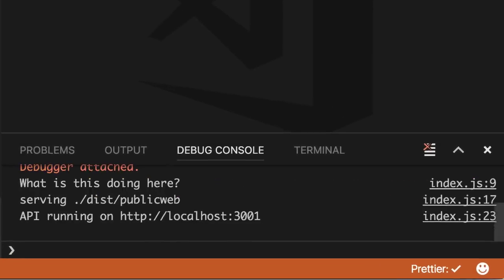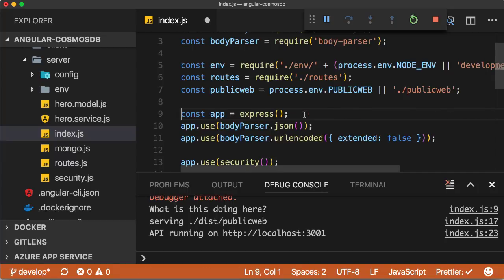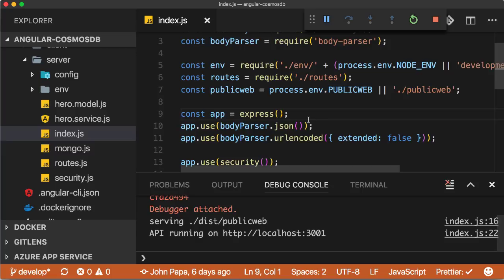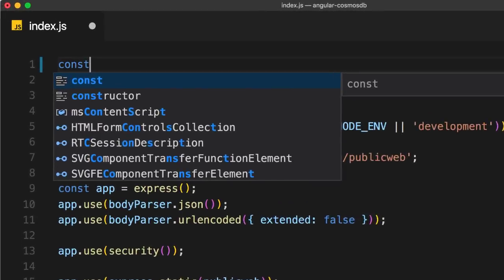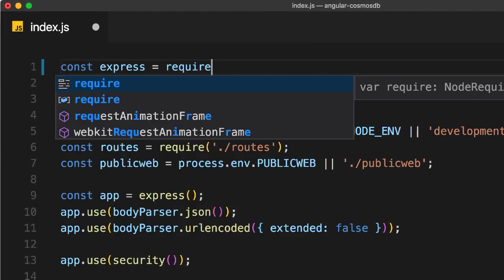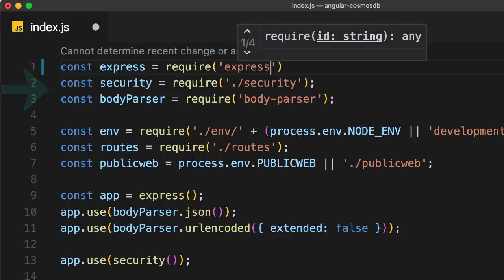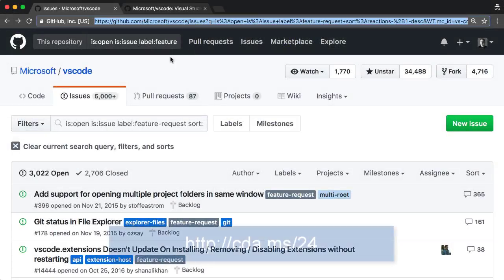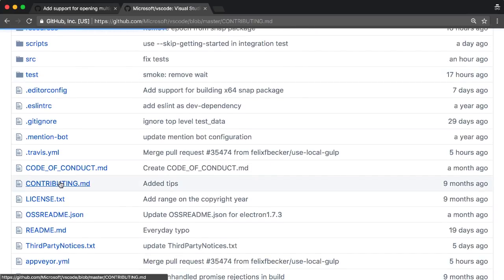Visual Studio Code Release Highlights - September 2017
Highlights of some of the latest features found in the September release of Visual Studio Code.